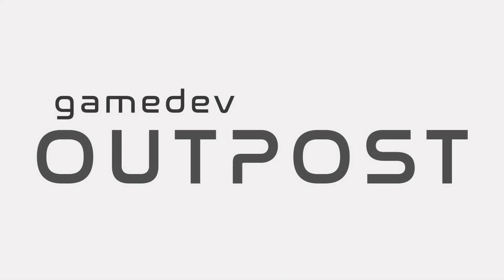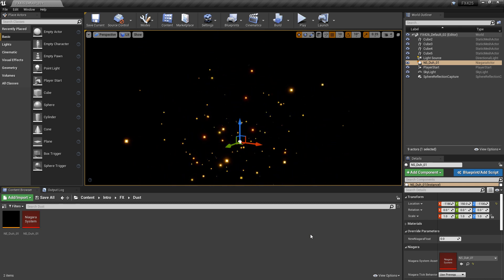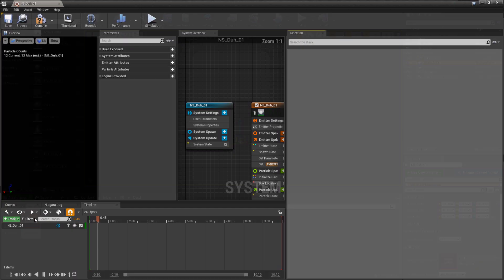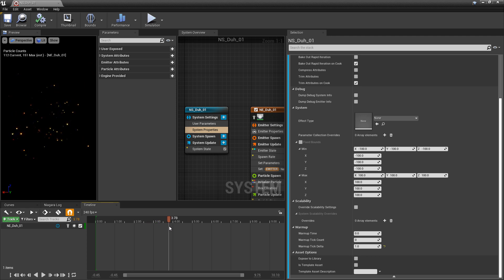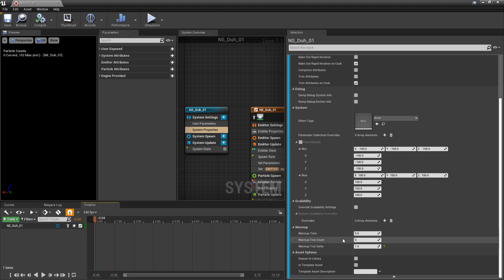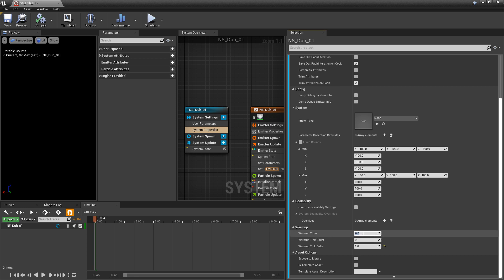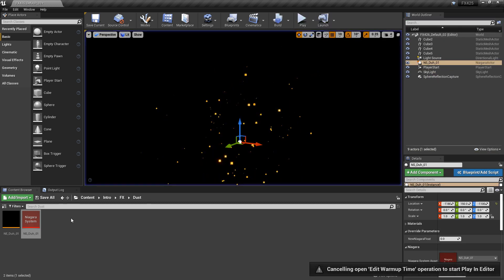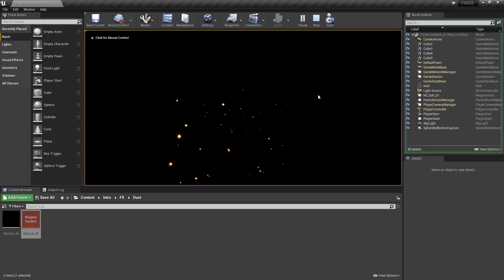UE4 - Niagara Prewarm Warmup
In this video we'll talk about Warming Niagara Systems for Niagara in UE4.